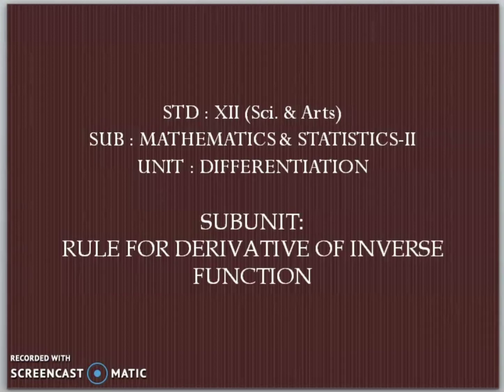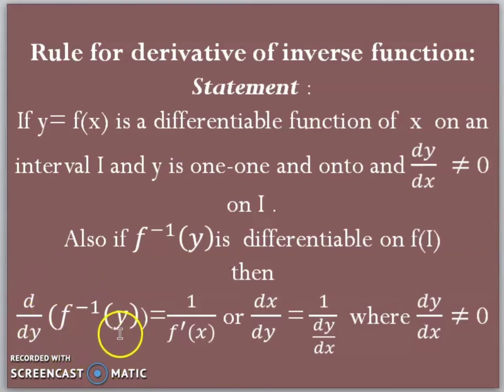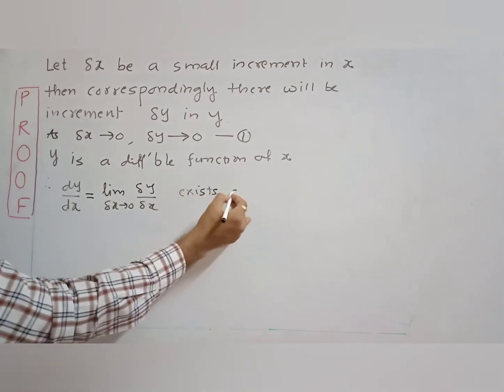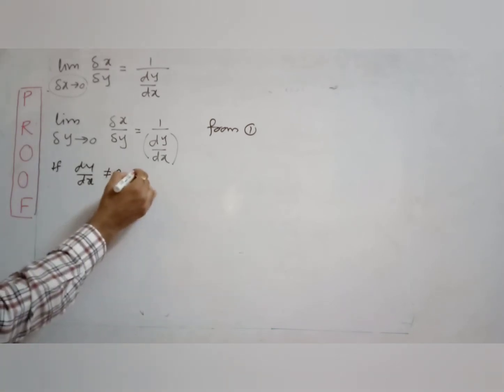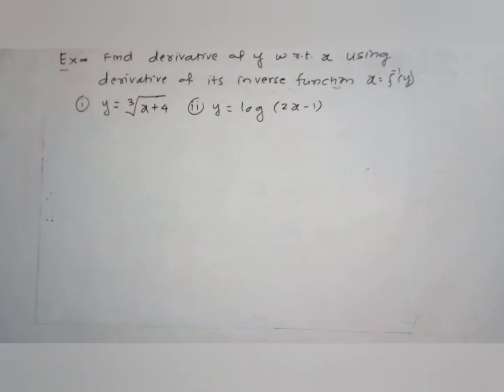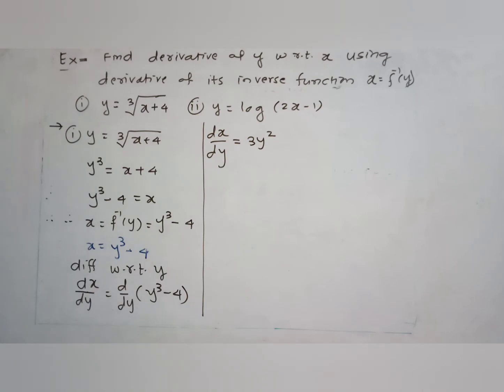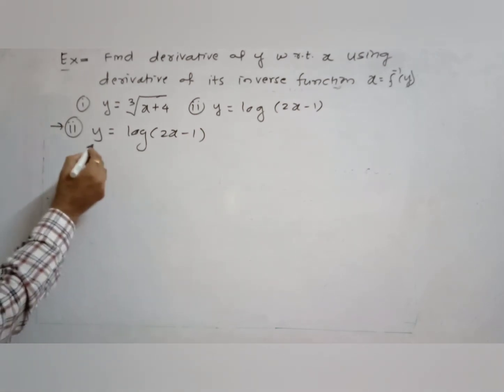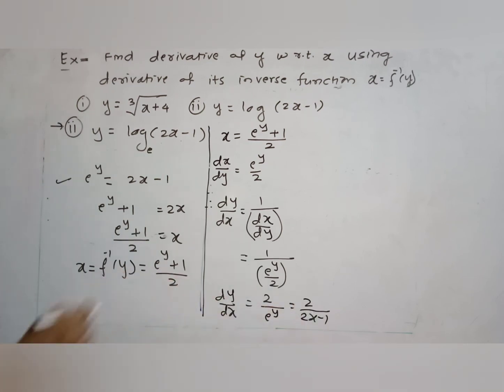Differentiation-8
Rule for derivative of inverse function